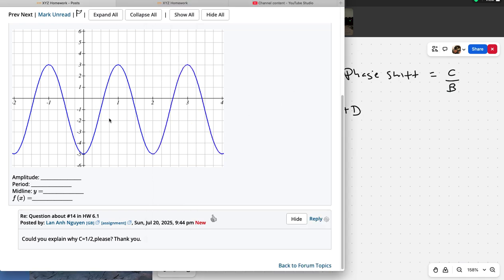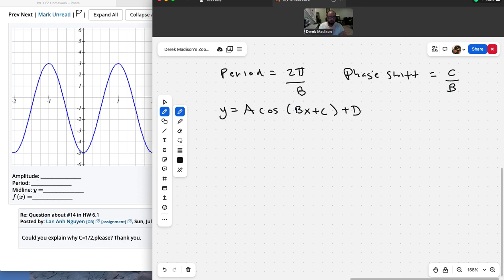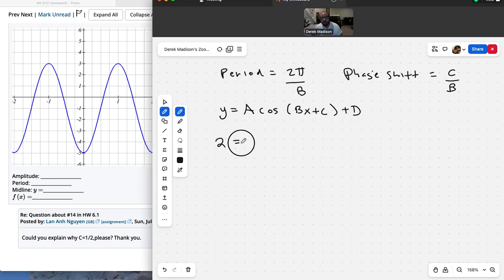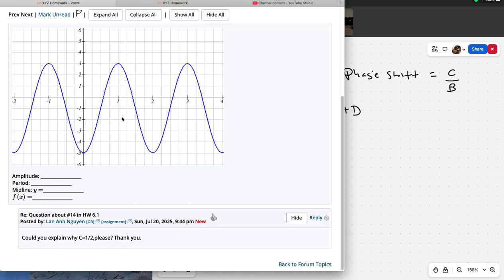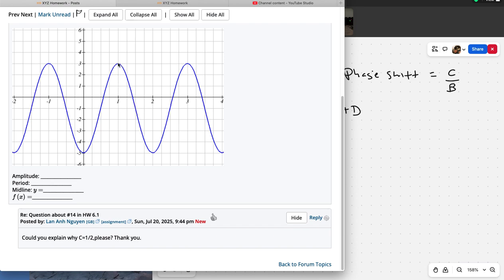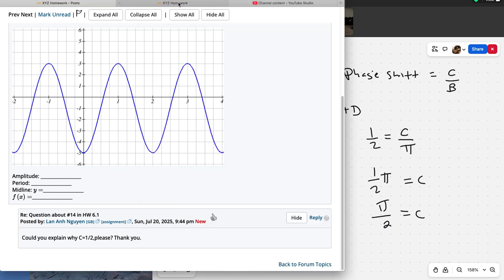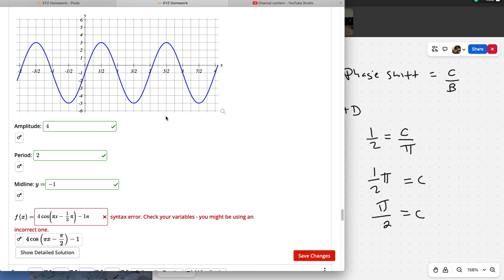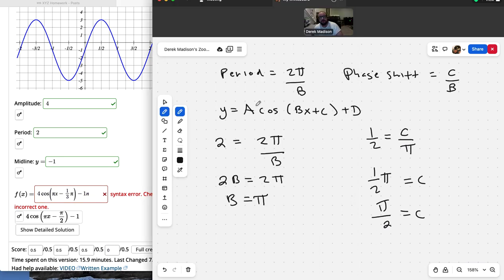Screen Recording 2025 07 20 at 10 31 46 PM